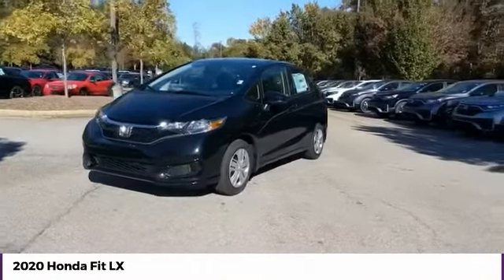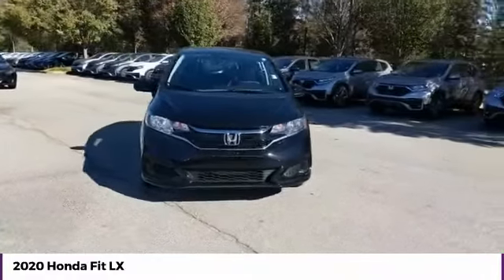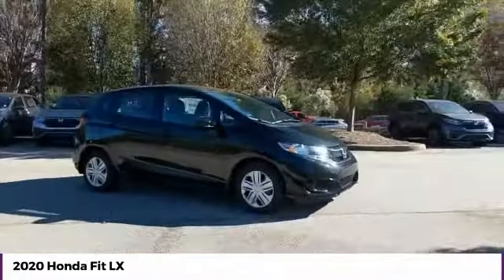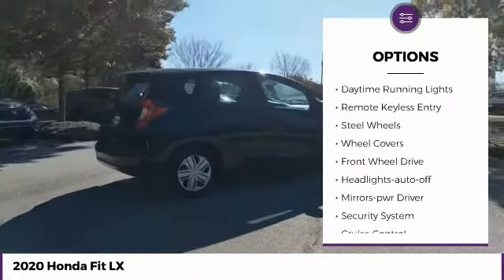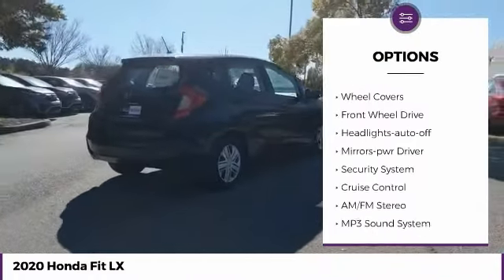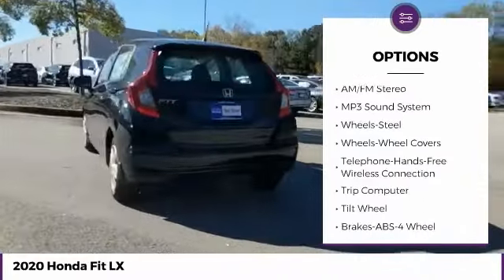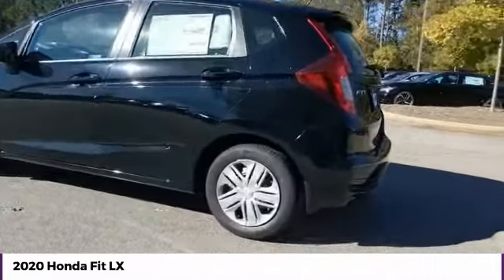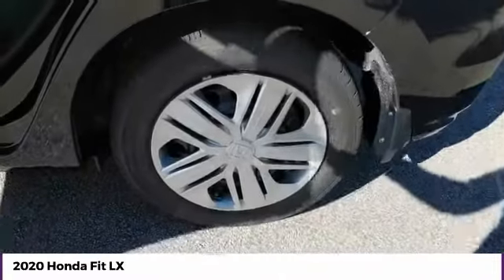2020 Honda Fit LX New 25176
McDonough,Morrow,Griffin,McDonough
2020 Honda Fit LX - $17645

Sons Honda
105 Sons Drive

33/40 City/Highway MPG